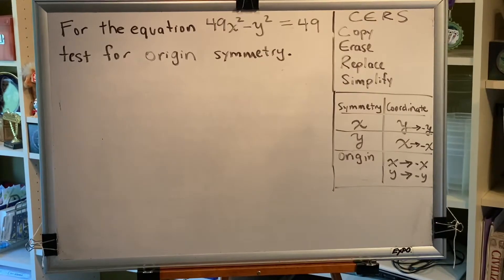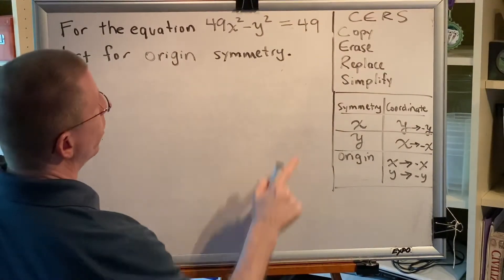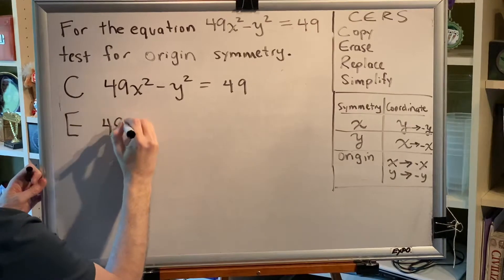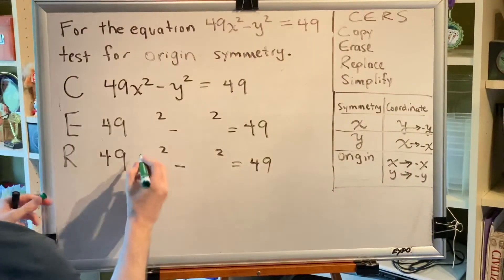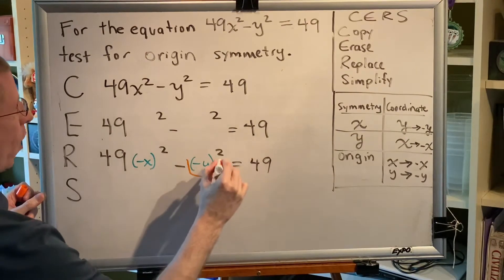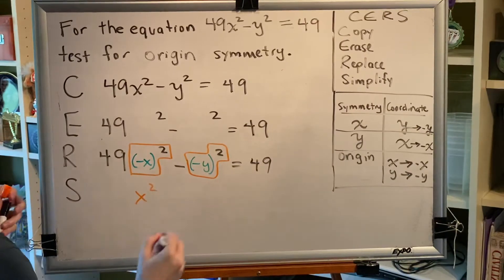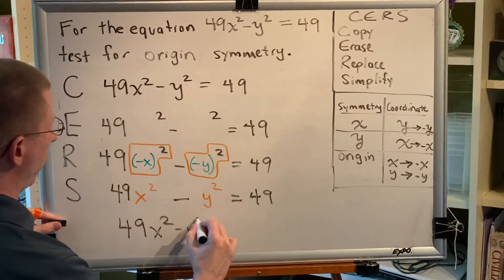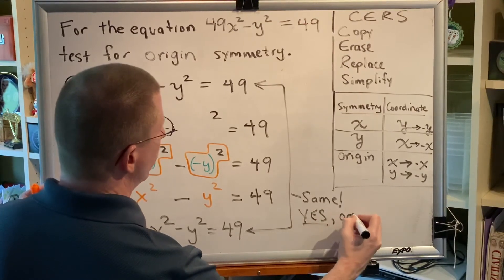Testing for Symmetry With Respect to the x-Axis, y-Axis and Origin (Part 7)